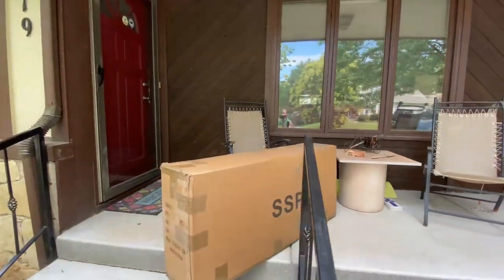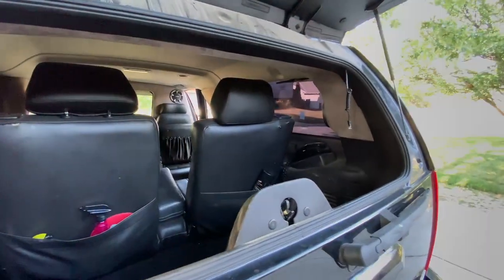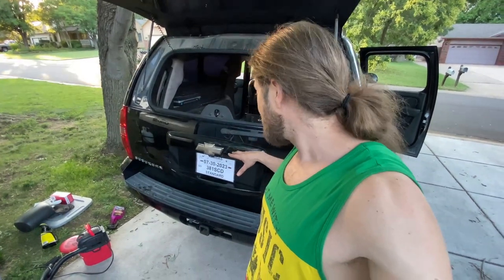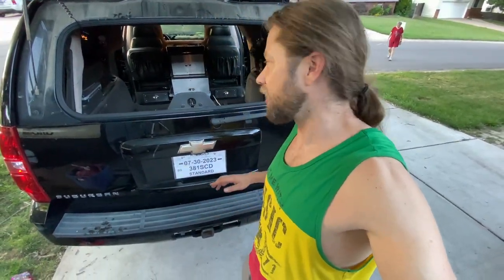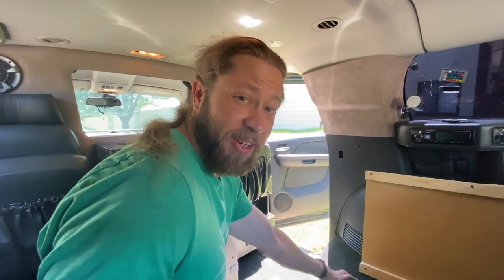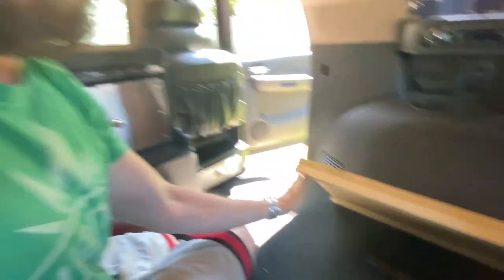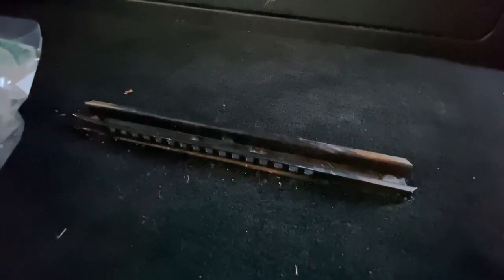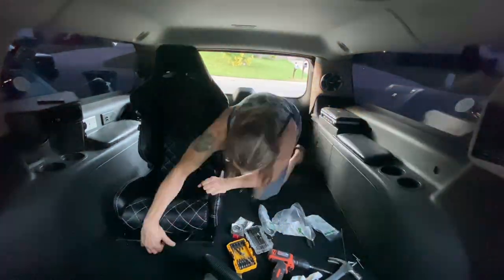Overland Limo Camper Interior Remodel Part 1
"Burbo" The 4x4 Overland Limo Camper gets an interior update before we depart on the next adventure.

This is the next phase of preparation for my vehicle-living travel life. It will be my second time living in the "Adventure Limo"

The first Summer I spent living in "Burbo" was in Breckenridge, Colorado where I lived and worked or 7-years.

Equipped with a new engine, I'm re-designing the interior and preparing for nation-wide vagabond travel.

Come along on my roadtrip and overloading adventures!